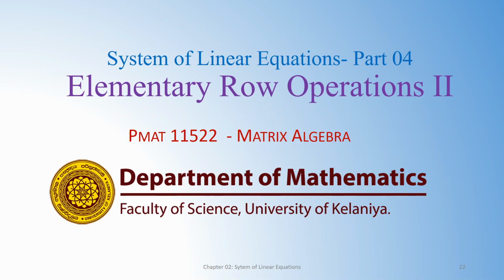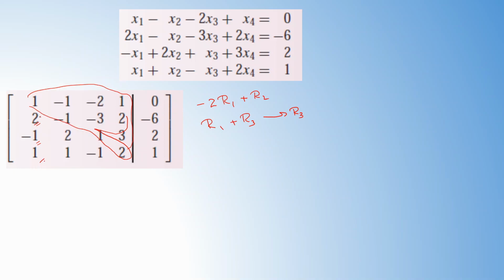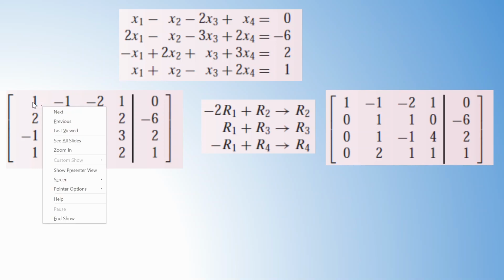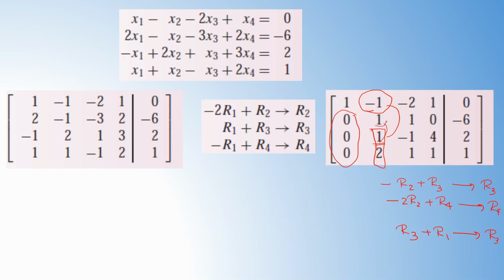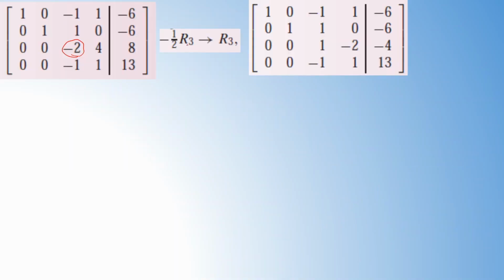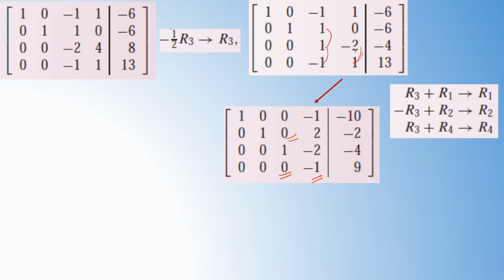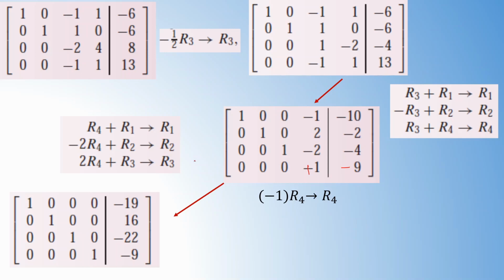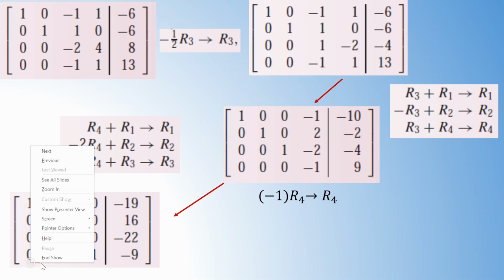System of Linear Equation( Part 04) Solutions of Linear System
Obtaining solutions of linear systems by applying row operations ( worked examples)